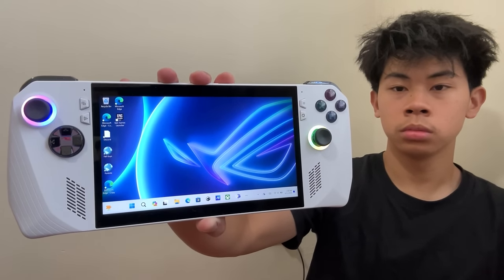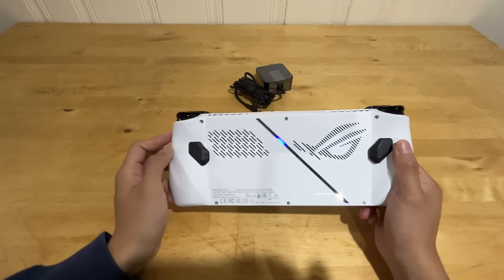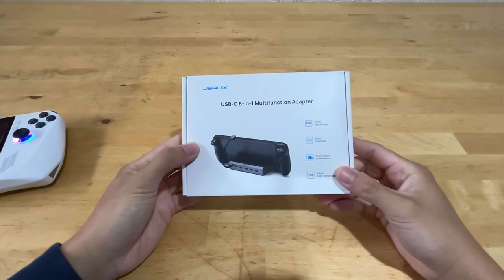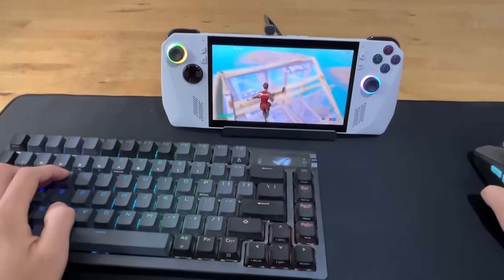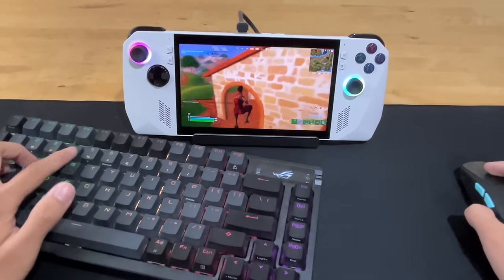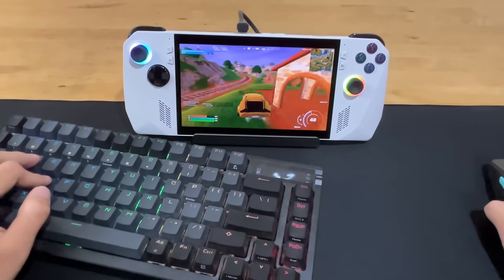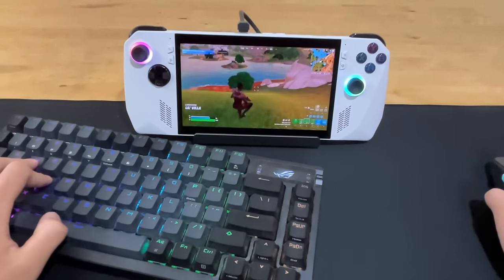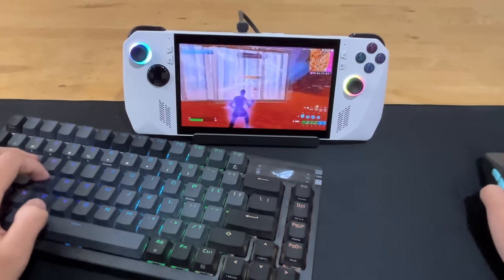i tried a HANDHELD gaming pc...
In this video, I bought a handheld gaming pc to see if it was worth!

Acer Hellios
Asus TUF gaming laptop
Laptop Fortnite